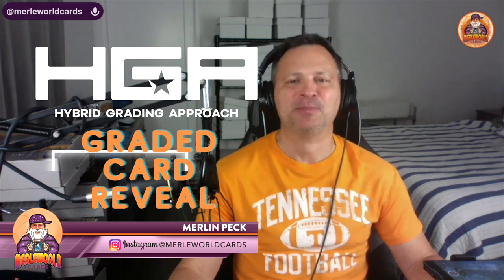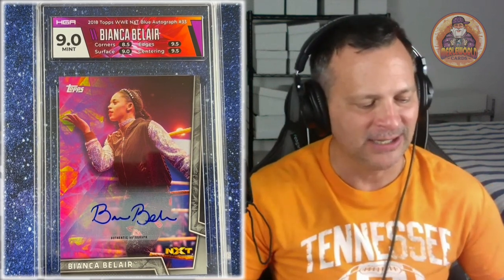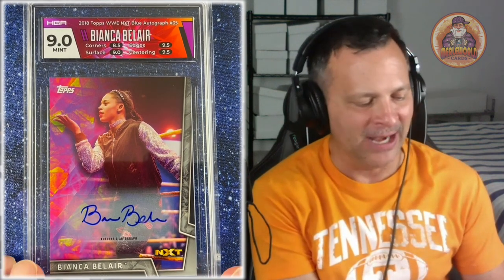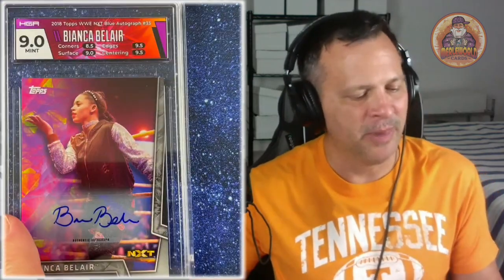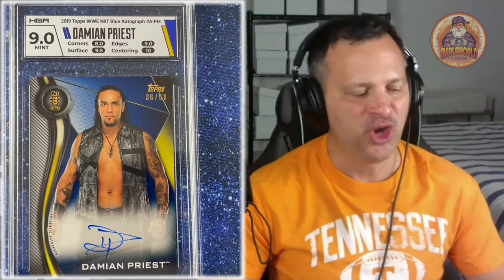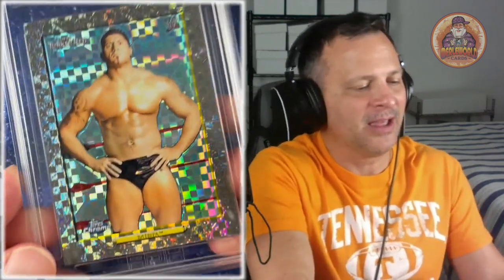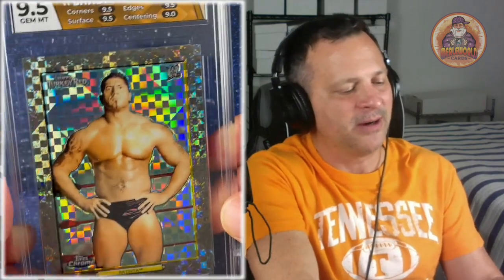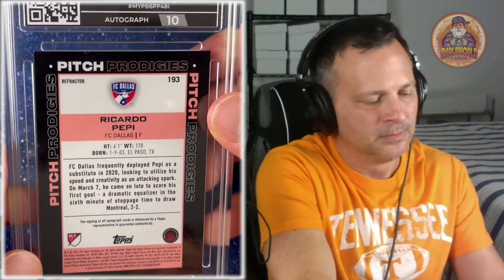HGA GRADED CARDS REVEAL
Merlin reveals his graded slabs that have arrived back from Hybrid Grading Approach (HGA). Mostly wrestling cards. Only one slab isn't wrestling.